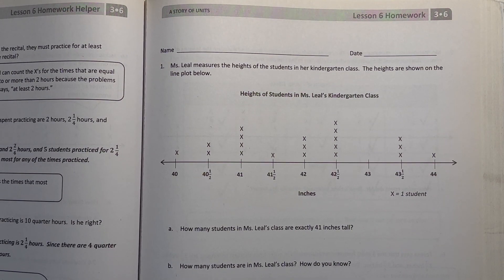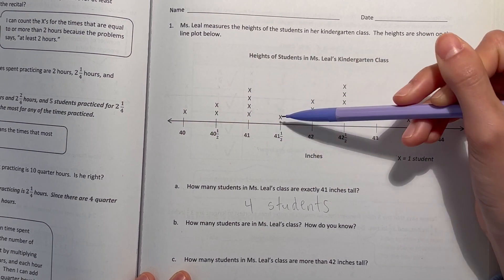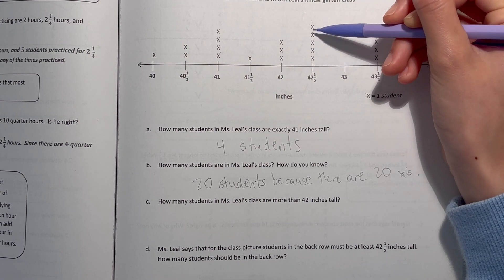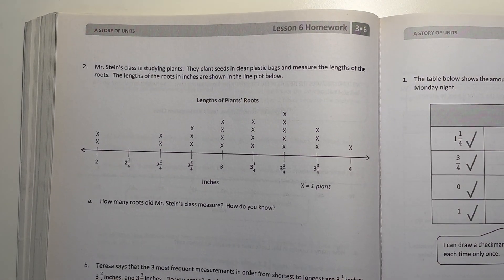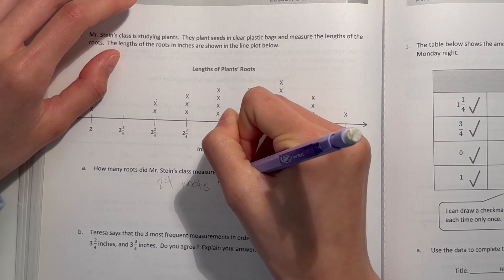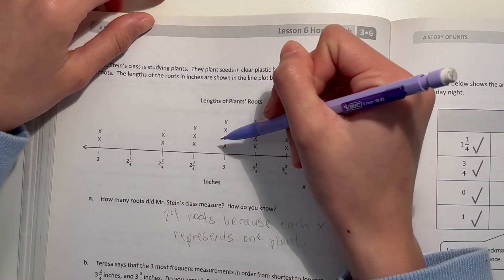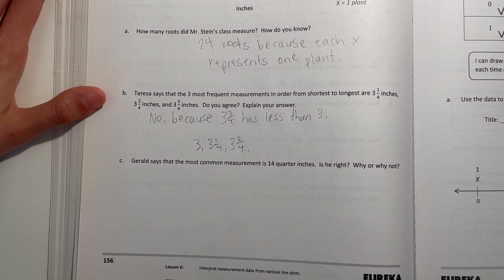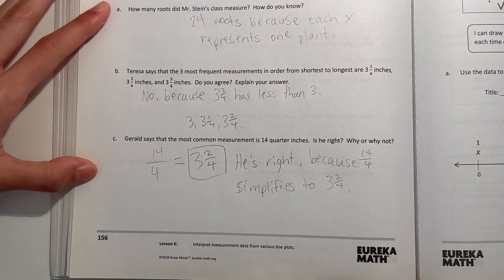Eureka Math Grade 3 Module 6 Lesson 6 Homework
Lesson Objective: Interpret measurement data from various line plots.

Hi there, Aubrey here! In today's video lesson, I will go over how to address these problems from the Eureka Succeed workbook. Sometimes these concepts are hard to understand, but don't worry as I'll go over them with you. We got this!